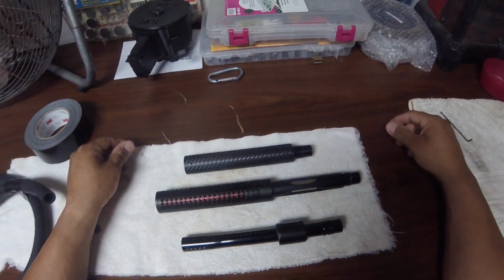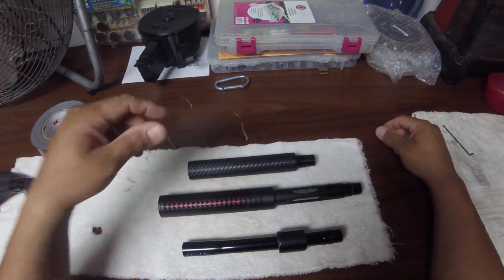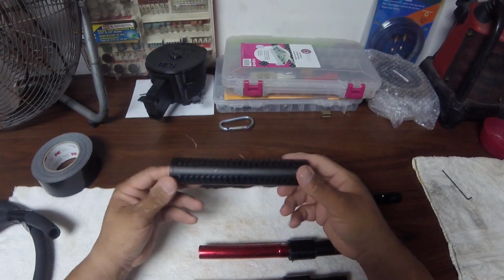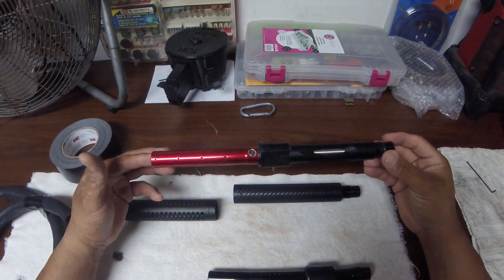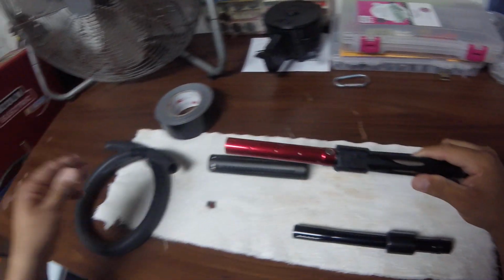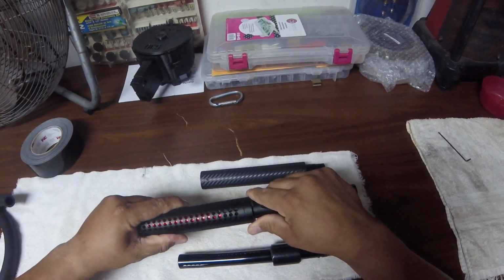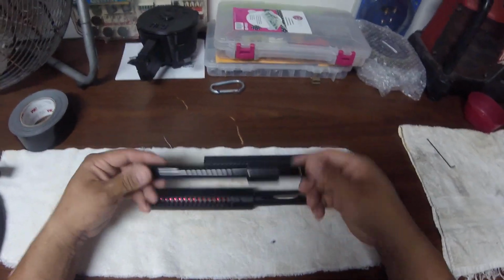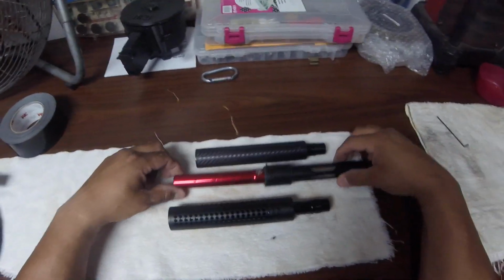Mock suppressor on any barrel mod.